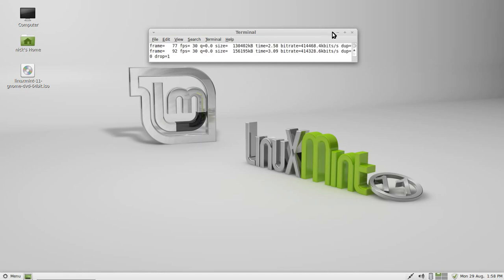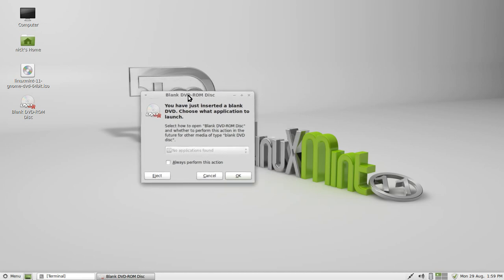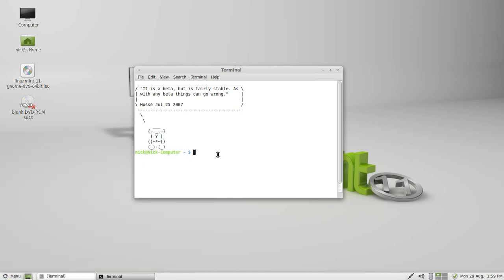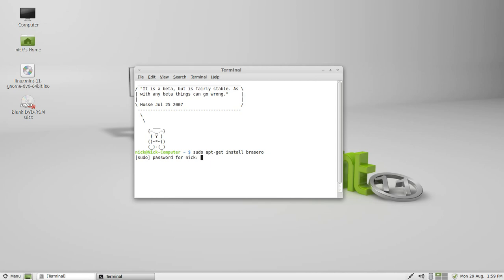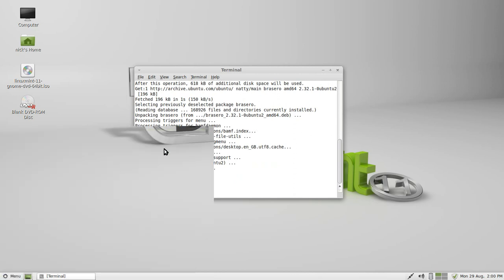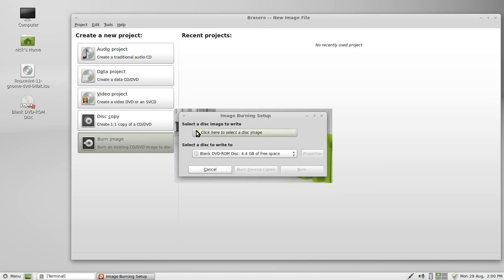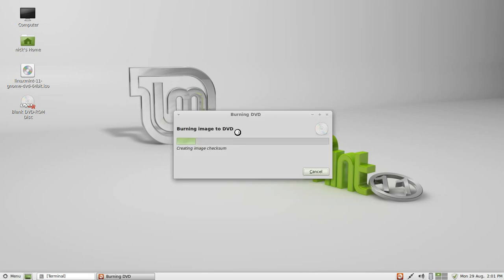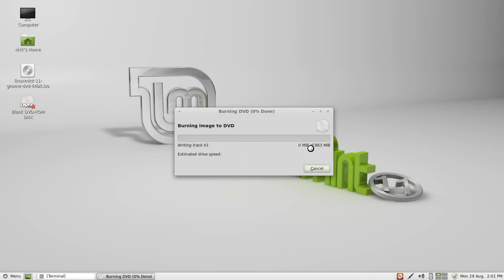Howto: Burn an ISO Image to a Disk (CD/DVD) - on Linux-Based Operating Systems!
In this Tutorial/Howto, I show you how to burn an ISO Image to Disk (CD/DVD), using a utility that is available (and even comes pre-installed with a lot of Linux-Based Operating Systems) for Linux-Based Operating Systems, this program is known as 'Brasero'. It is a Disk Burner.

I demonstrate how to use Brasero using the ISO Image of Linux Mint 11 (DVD) - Gnome 64-bit Edition.